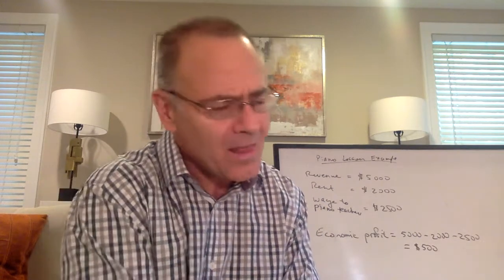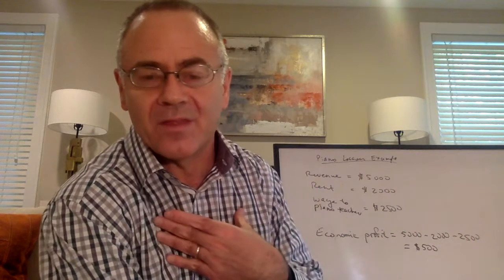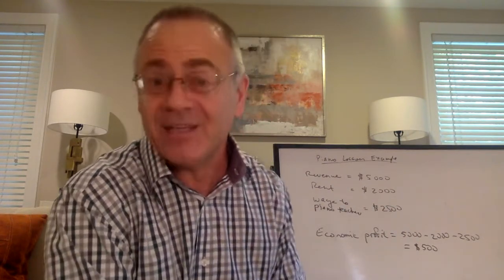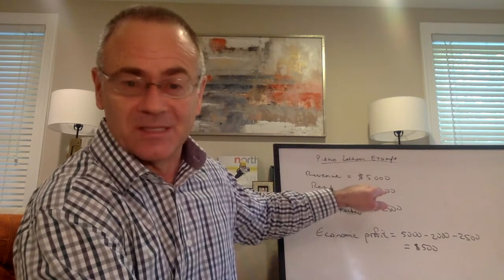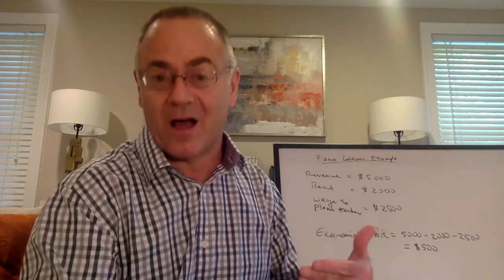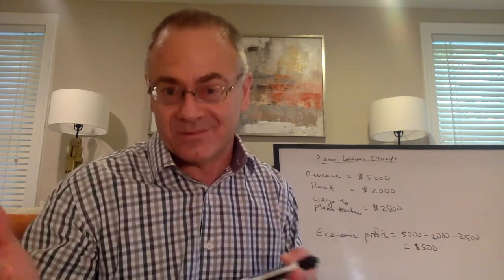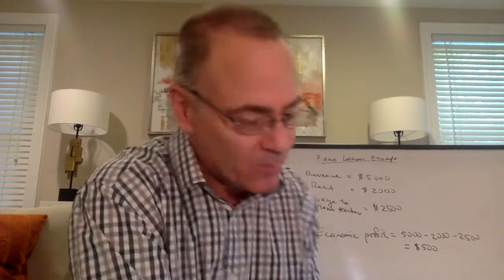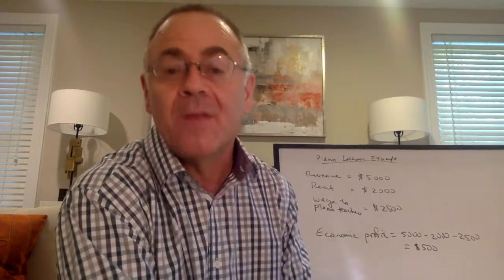T. Groseclose: Econ 100: Lecture 10c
Standard economic thought:  In equilibrium economic profits are zero.  Economics joke:  "No, there can't be a $20 bill on the sidewalk; in equilibrium someone would have already picked it up."  Even innovations only give a temporary economic profit.  By contrast, Austrian school of economics says that economic profits CAN exist, even in the steady state.  Analogy: pouring honey onto a countertop.